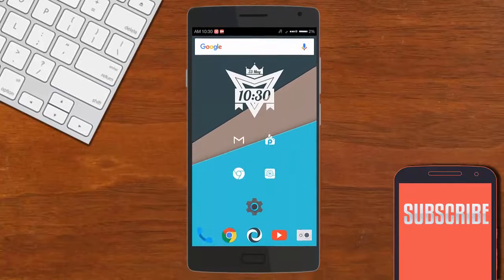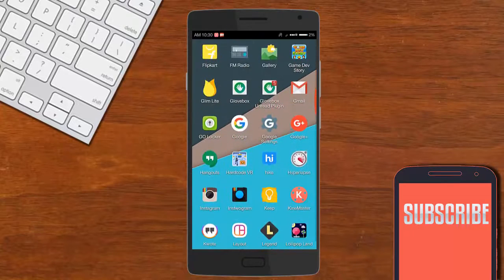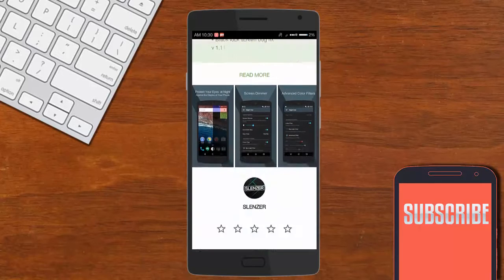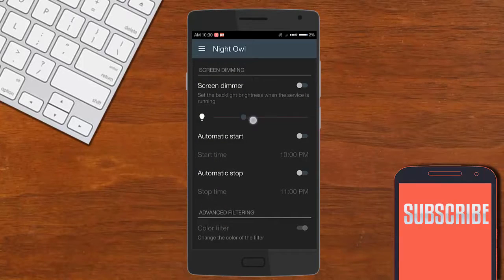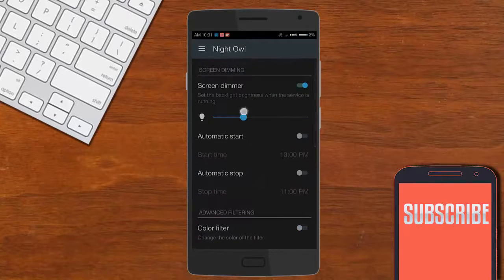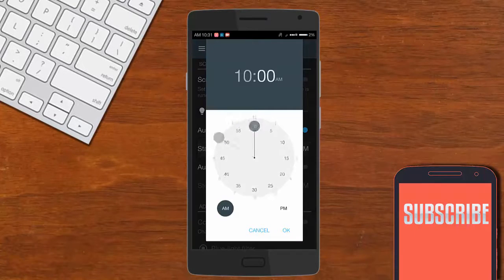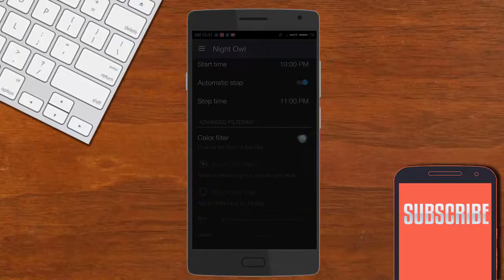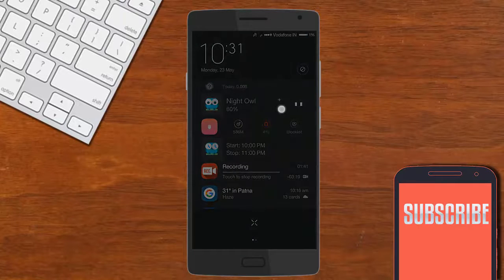How To Lower The Brightness Even More Of Your Android Device!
HELLO EVERYONE, HOW'S EVERYONE DOING ITS SLENZER HERE BACK WITH  ANOTHER SHORT TUTORIAL ON HOW TO LOWER THE BRIGHTNESS THAN THE MINIMUM BRIGHTNESS LEVEL

🎶Musics used🎶

||Caught me here||

Skype == slenzeryt